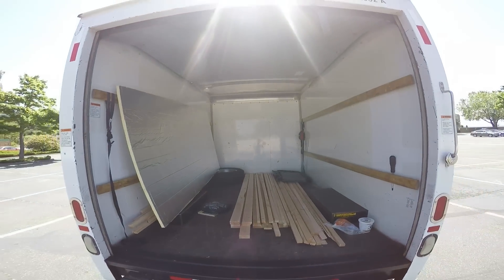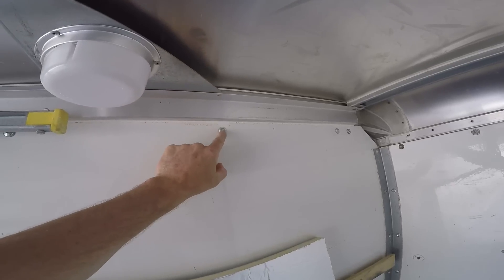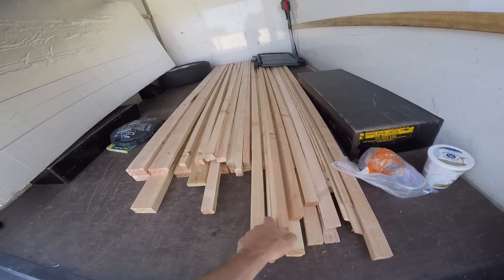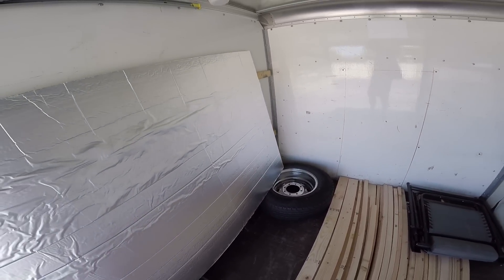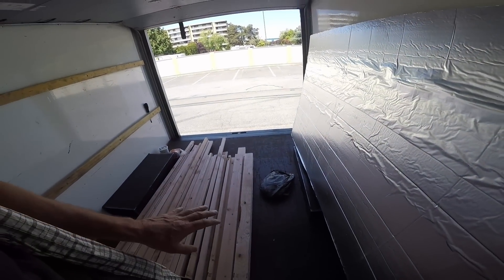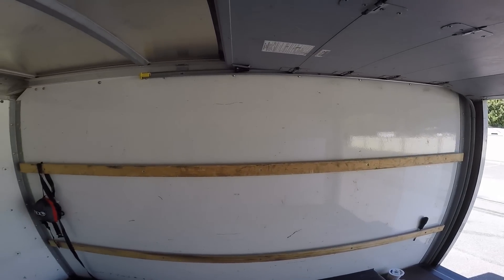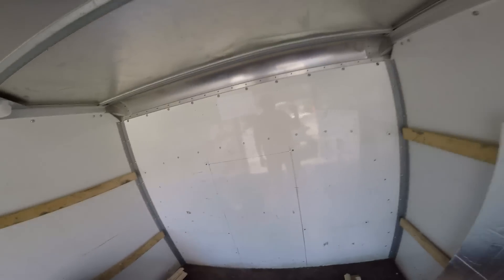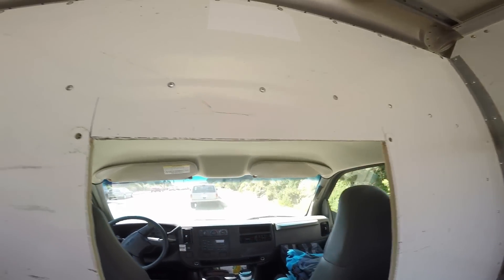dreamsideout 24 How I insulated my U-Haul box truck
I dig out my archived videos documenting how I insulated the walls ceiling and floor of my U-Haul truck when I was just beginning the conversion into my tiny house on wheels. I stress the importance of educating yourself about how insulation works by going to the MIT website and listing to some basic lectures in thermodynamics rather than listening to all of the misinformation that is out there.

For a good FREE series of lectures on the basic laws of thermodynamics: